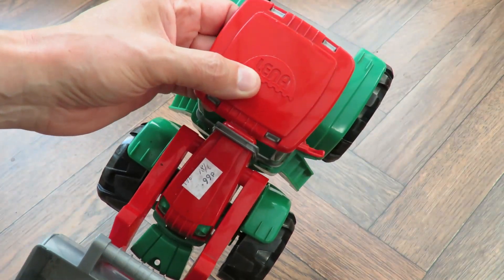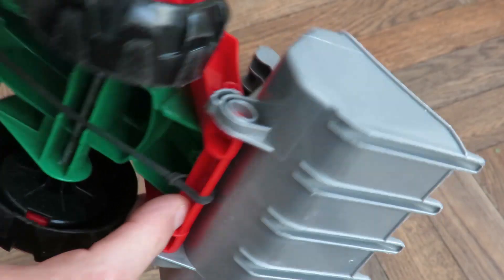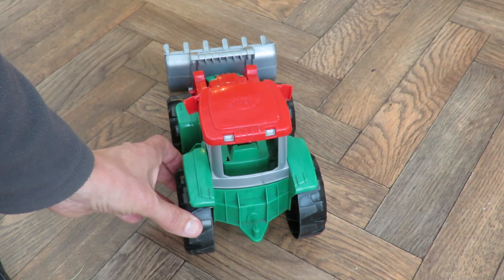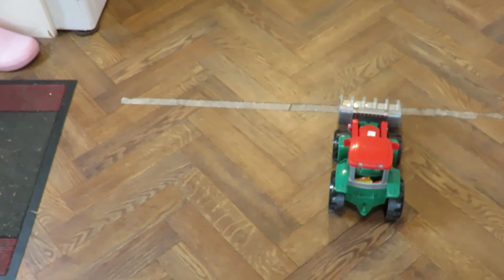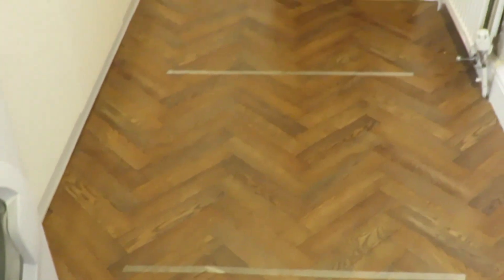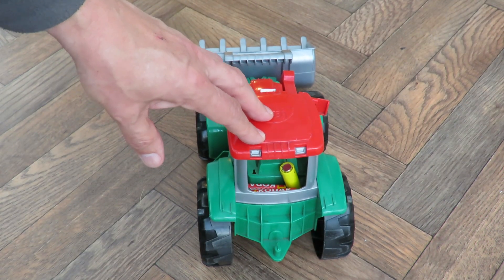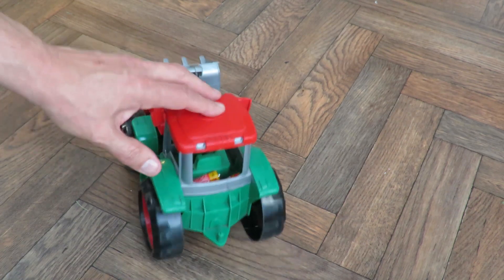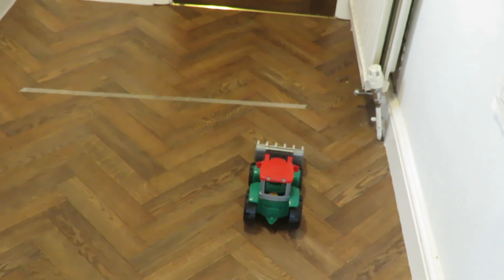Put a rubber band on it #0298 Rubber band toy tractor conversion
Put a rubber band on it #0298 Rubber band toy tractor conversion. In this episode I convert a LENA toy tractor to rubber band power.

Components
LENA toy tractor
Rubber bands